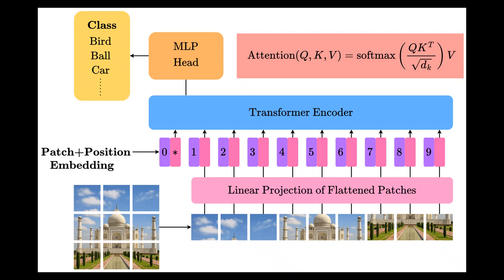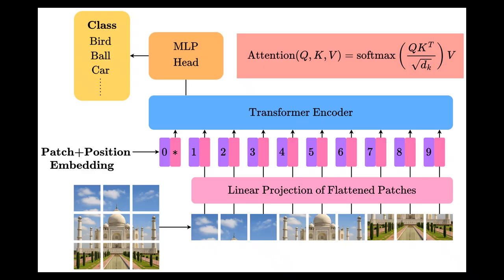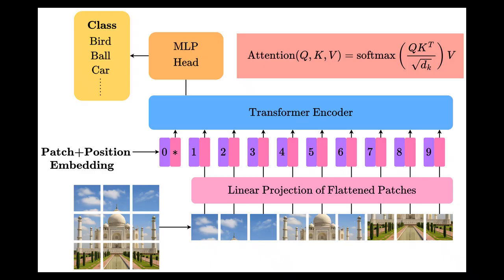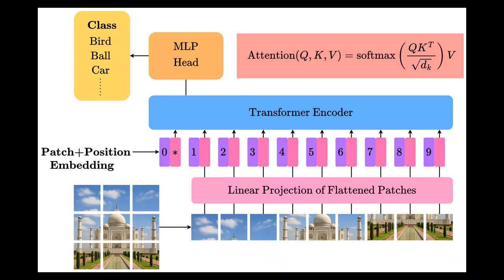Vision Transformers (ViT) in 3 minutes!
This video explains how Vision Transformers process images, from patch embeddings and positional encoding to the class token and MLP head.

We compare this approach with convolutional neural networks and discuss why Vision Transformers have become the foundation of modern vision models like CLIP, DINO, and SAM.